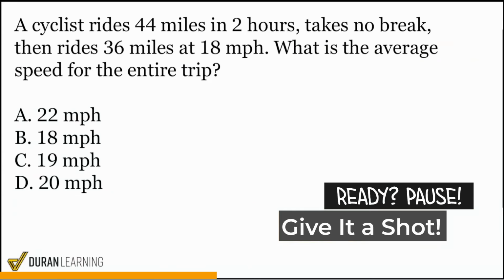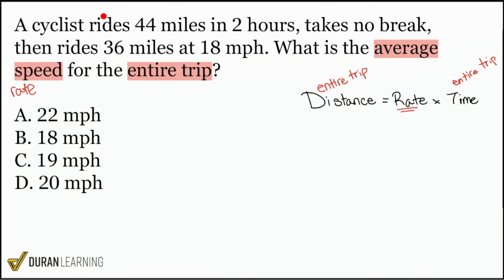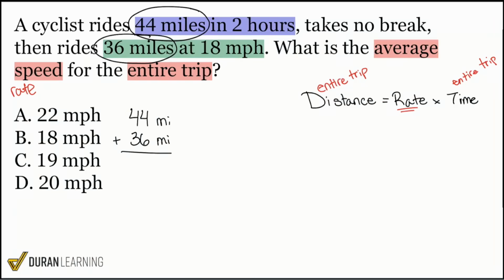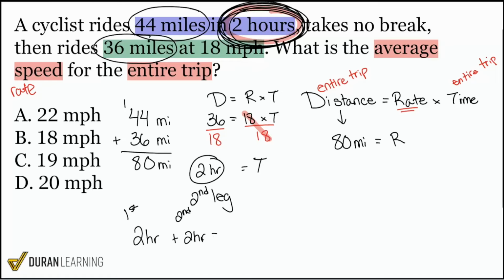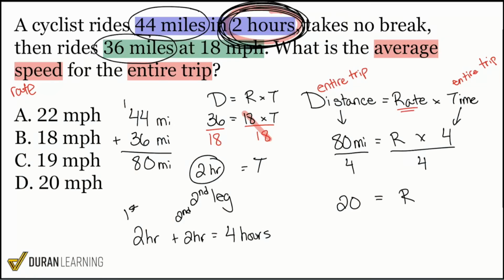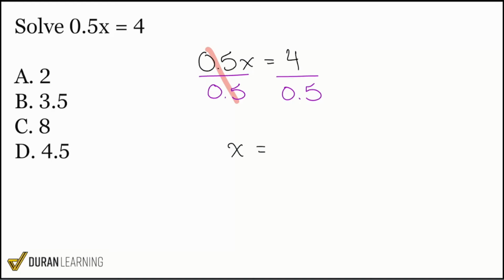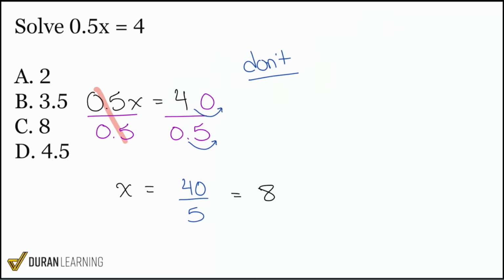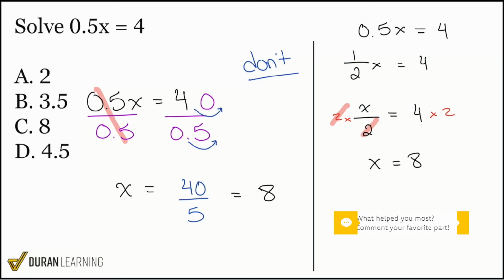ASVAB Arithmetic Reasoning & Math: Average Speed, Linear Equations | Test Prep Guide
Ready to boost your ASVAB score?
In this video, you'll master two essential math topics commonly tested on the ASVAB: calculating average speed over multiple events and solving linear equations.

Coach Anderson breaks down each question step-by-step, making even the toughest problems easy to understand.

We’ll tackle the following problems:
0:00 - Average Speed: A cyclist rides 44 miles in 2 hours, then 36 miles at 18 mph. What’s the average speed for the entire trip?
5:07 - Solving Linear Equations: Learn how to solve 0.5x = 4 quickly and accurately. These problems are crucial for the Arithmetic Reasoning and Mathematics Knowledge sections, and Coach Anderson’s techniques will help you answer them with confidence.